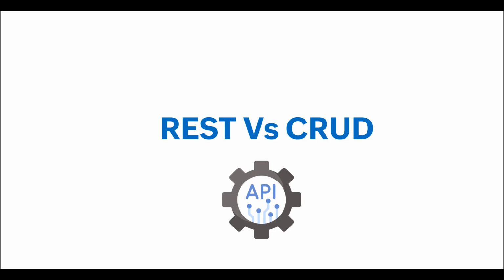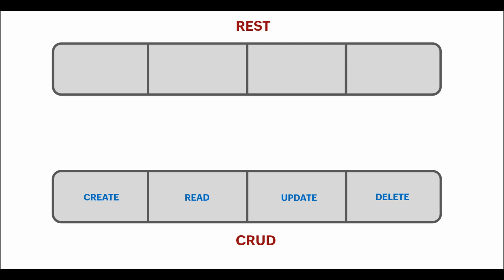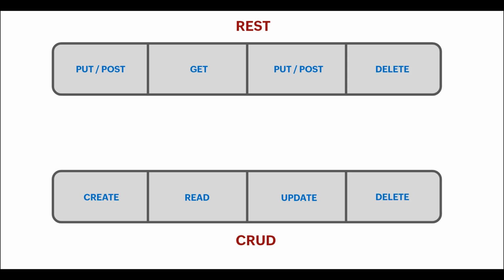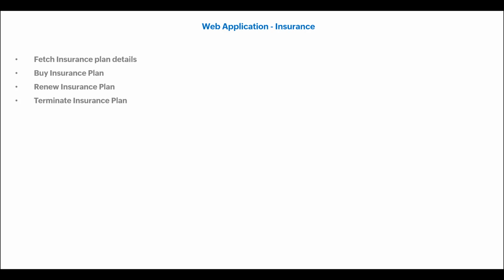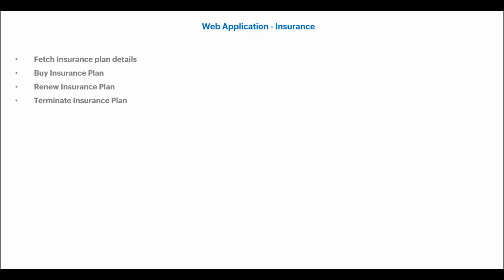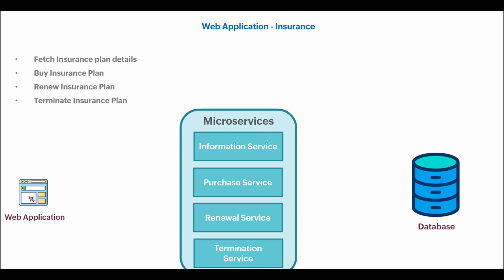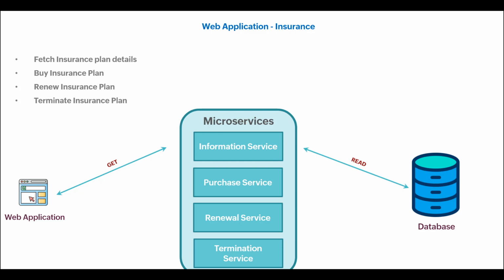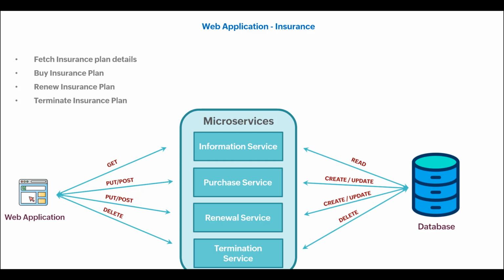REST Vs CRUD - Explained with usecase in 5 Minutes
In this video, i will be talking about the difference between REST and CRUD